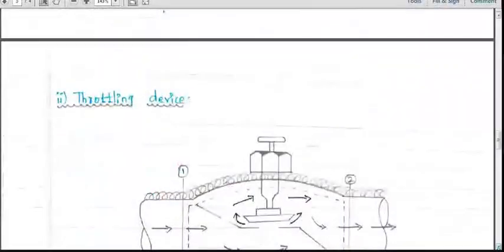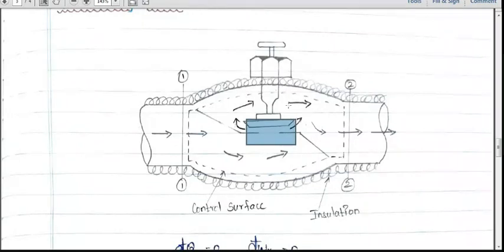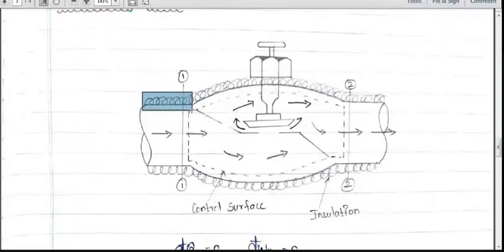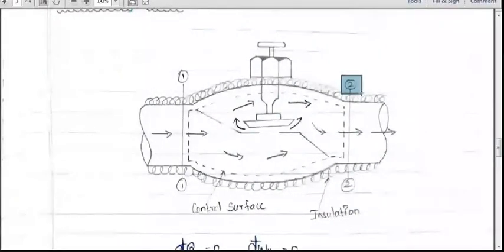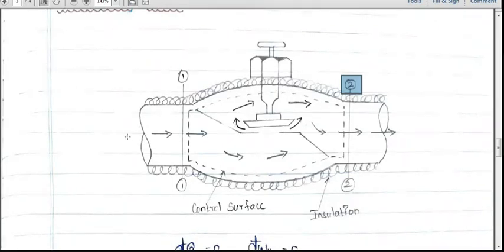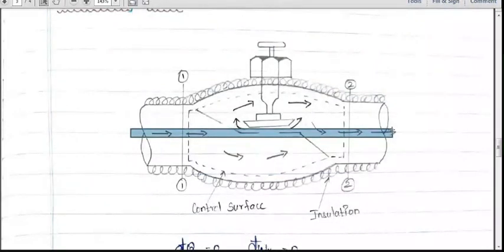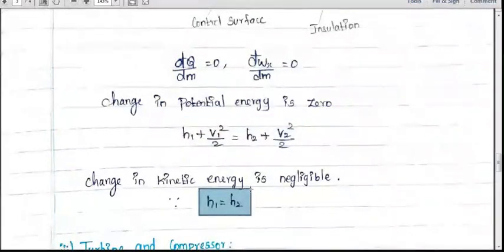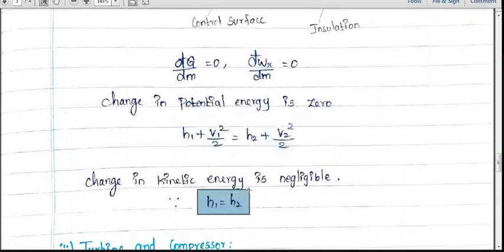SFEE Throttling Device